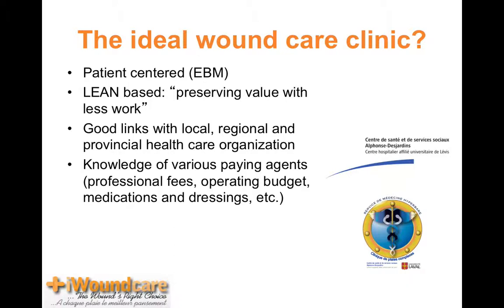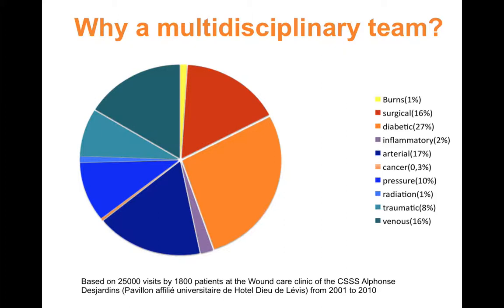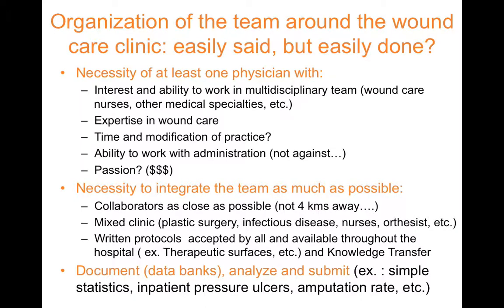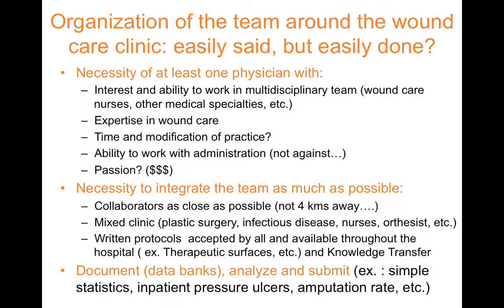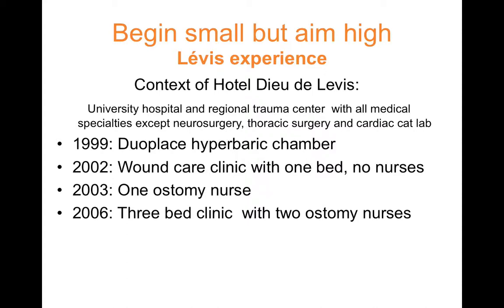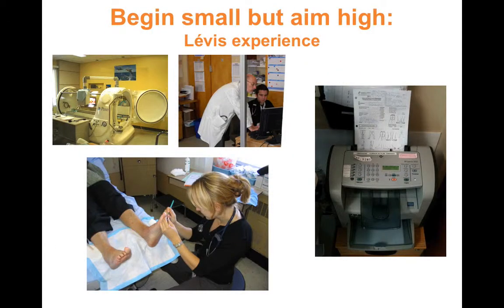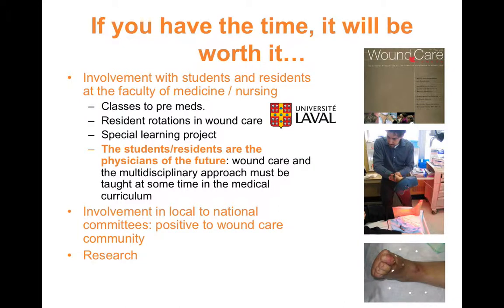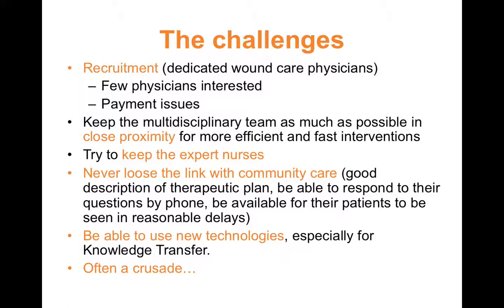IWC The chronic wound care clinic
In this video, you can learn some tips on how to build a successful chronic wound care clinic. Drom the team working at the Complex wound care clinic of the CSSS Alphonse Desjardins, Lévis, Quebec, Canada